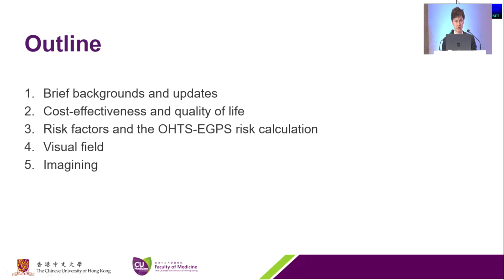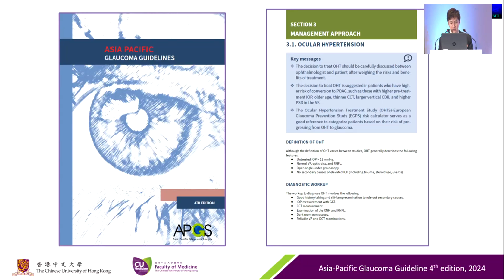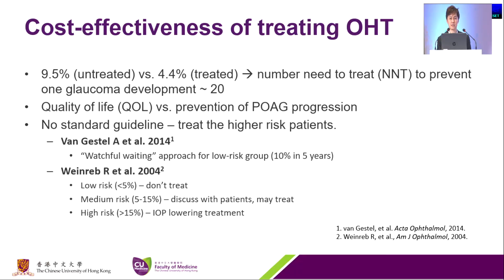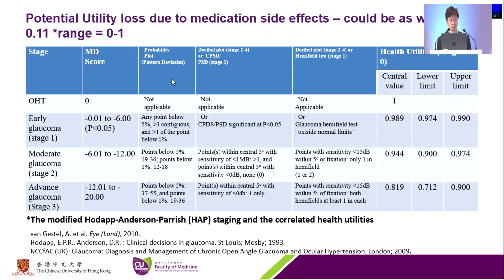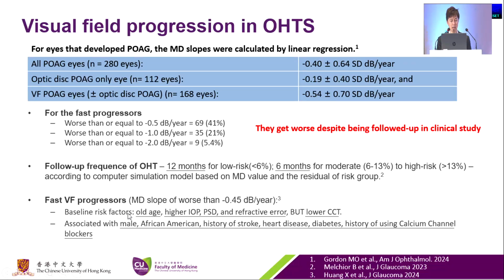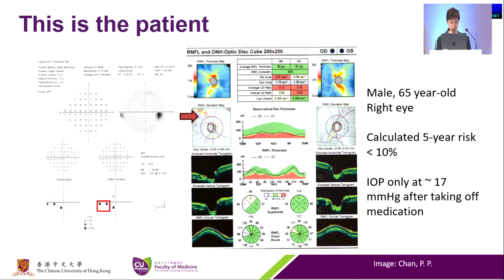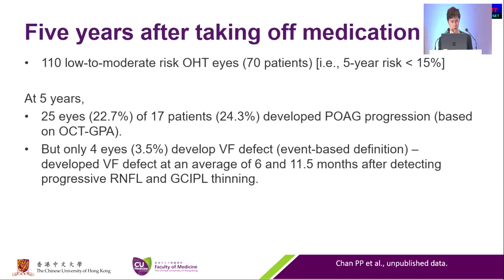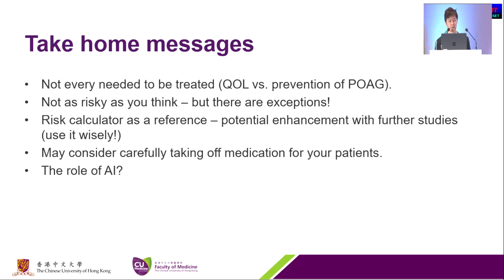AIOS2025 GP28 T Dr Poemen CHAN The Ocular Hypertension Treatment Study OHTS – an Update and the Futu